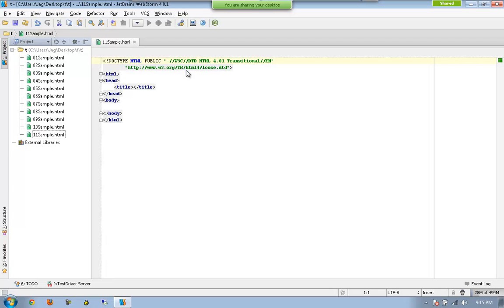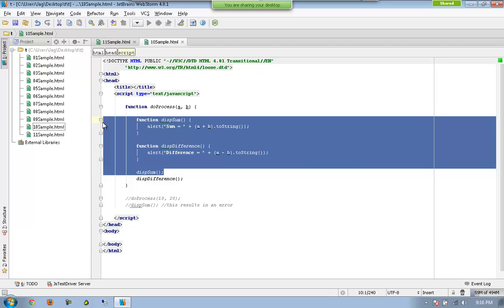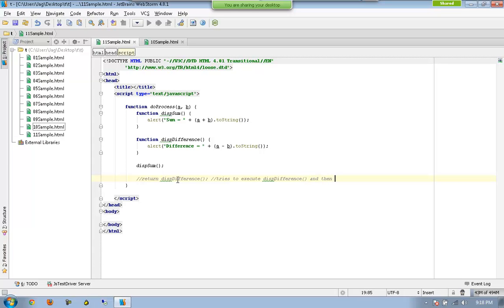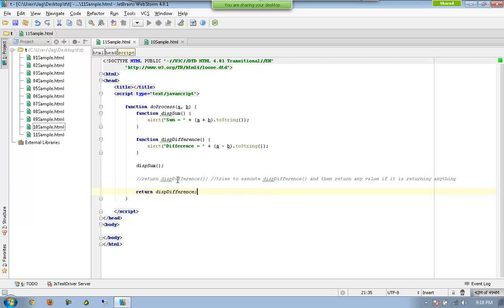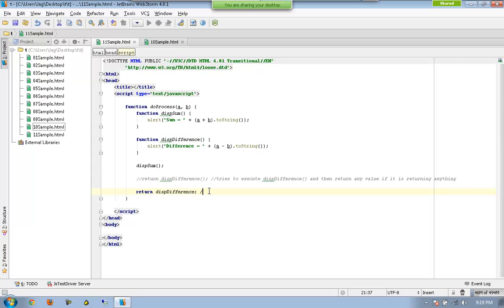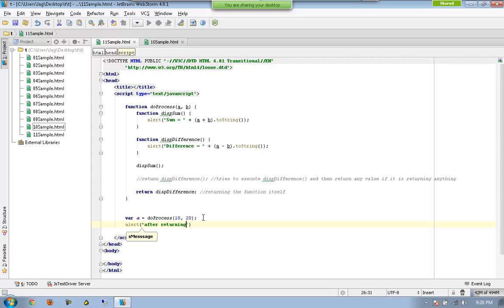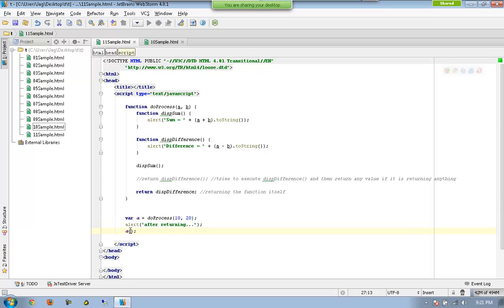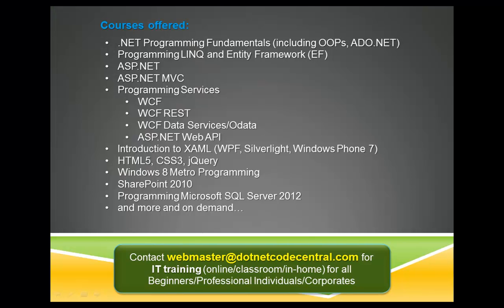20-Advanced JavaScript (recorded session) - Functions returning Functions in JavaScript